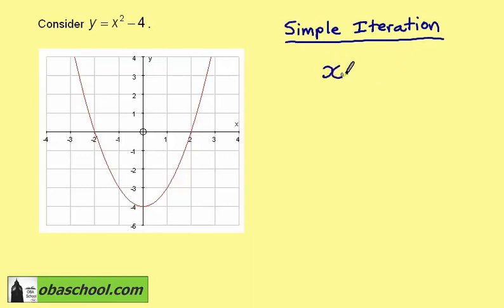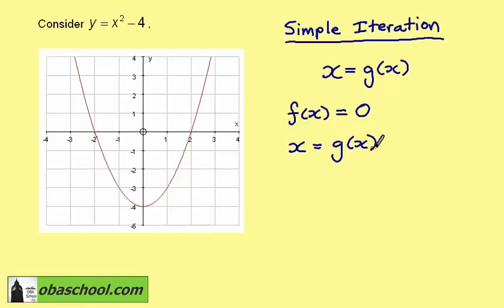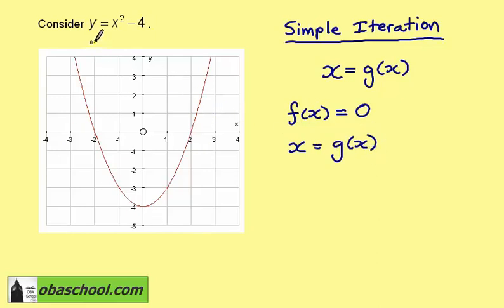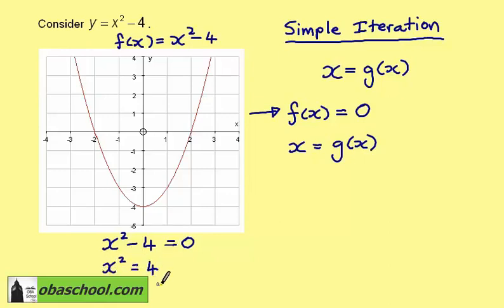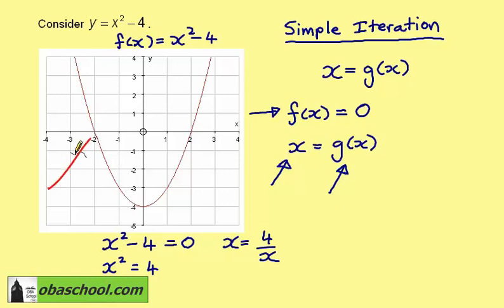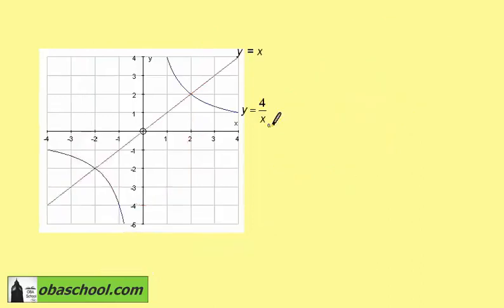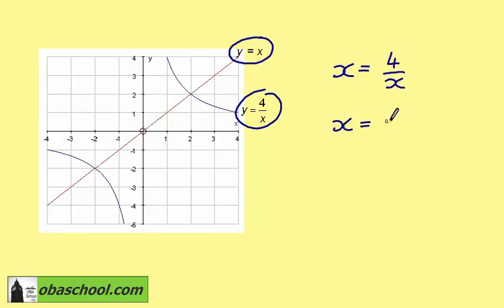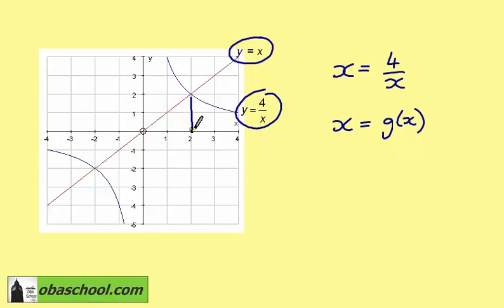Numerical Methods - 1.9 Iteration - Numerical Methods Iteration ex 1